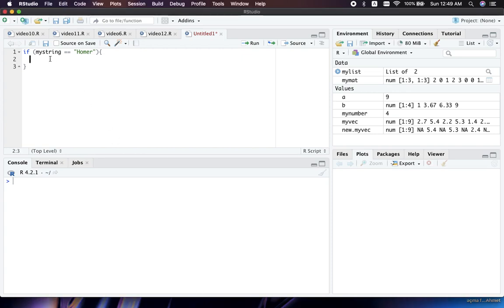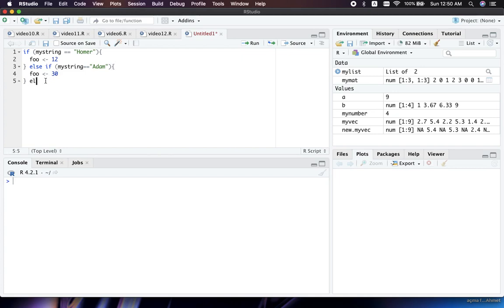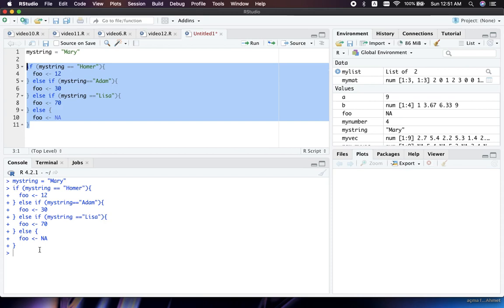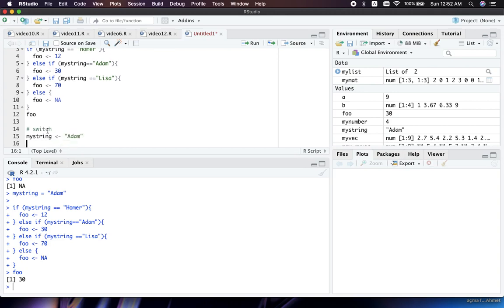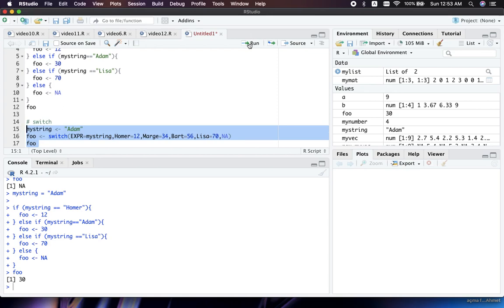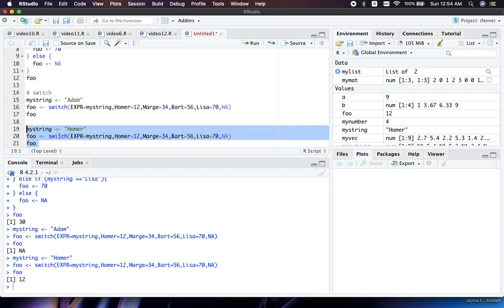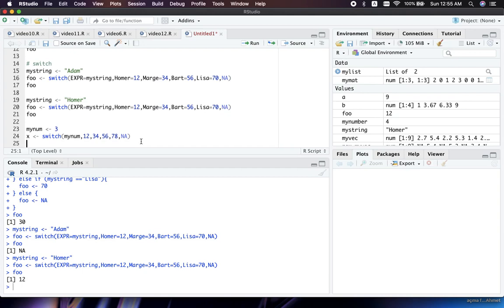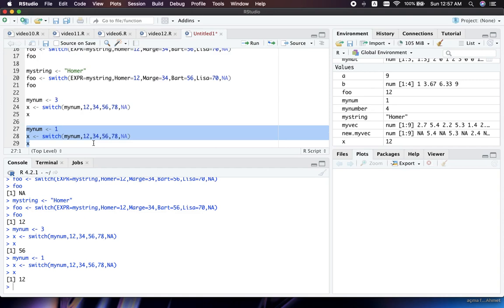R programming 13